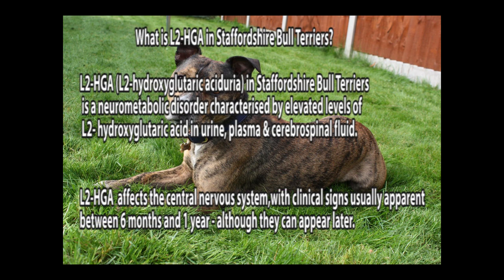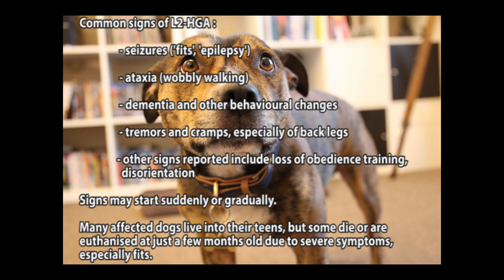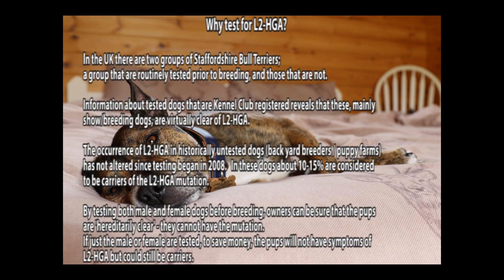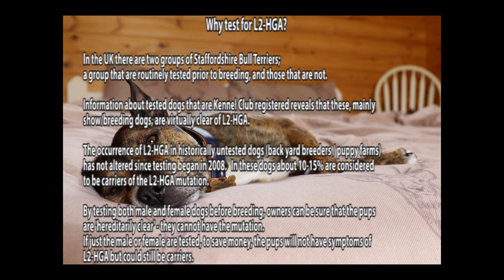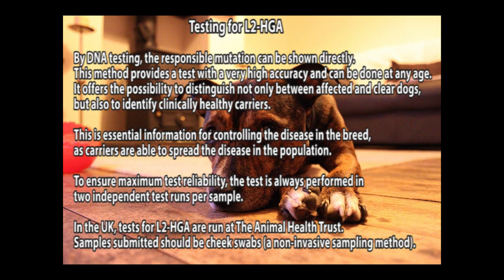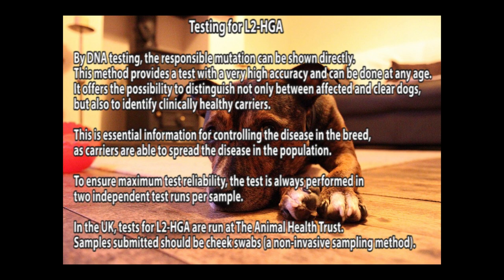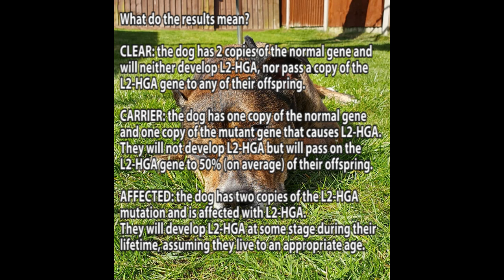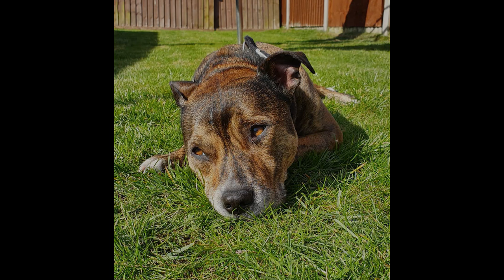You can help STOP this disease spreading through Staffordshire Bull Terriers